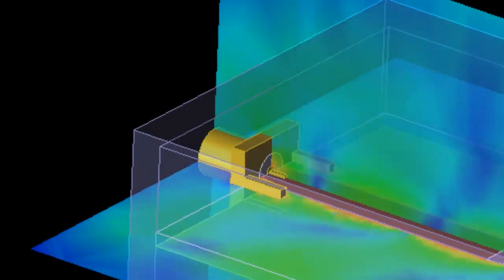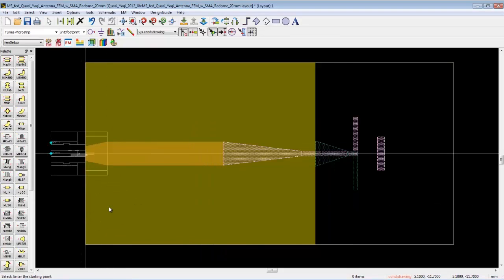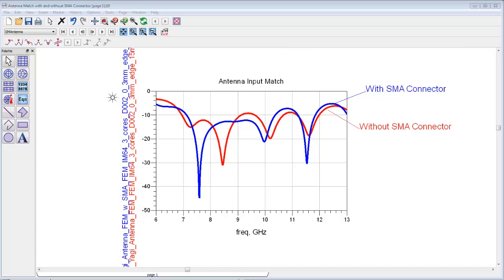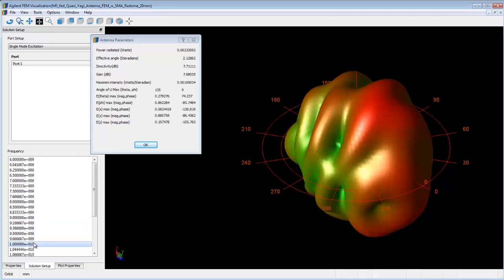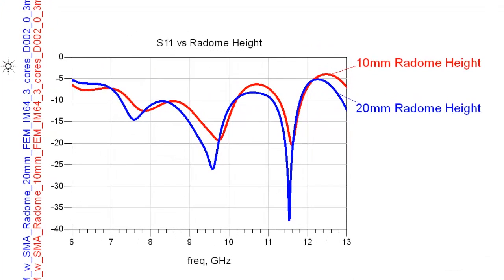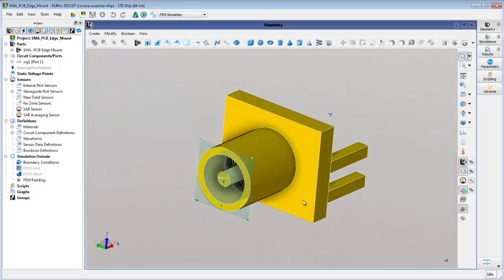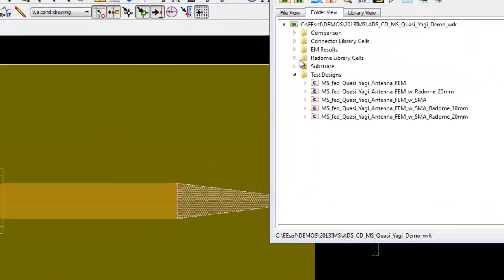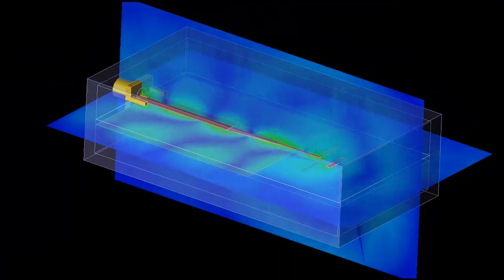Antenna Design Using Fully Integrated 3D EM in ADS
Learn how EMPro completely integrates 3D EM simulation and ADS circuit simulation. Don't waste time exporting designs to stand-alone 3D EM tools; simulate them directly in ADS!

This video shows how design engineers can create parameterized 3D components in EMPro, then simulate them with 3D EM in Advanced Design System (ADS) as part of a larger design, with full access to 3D geometry parameters in ADS. EMPro is Agilent EEsof EDA's platform for full 3D modeling and electromagnetic (EM) simulation.